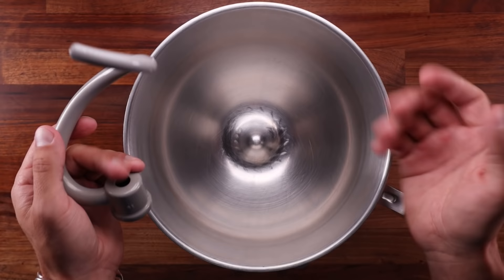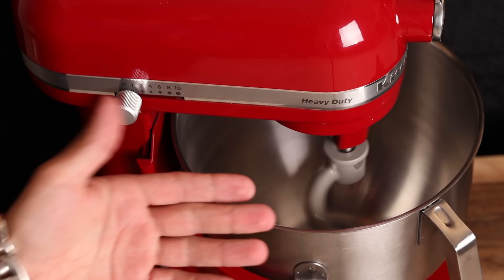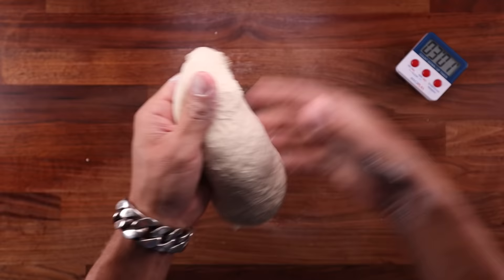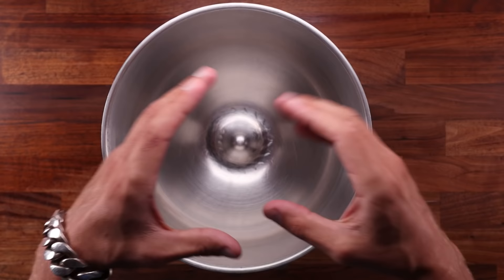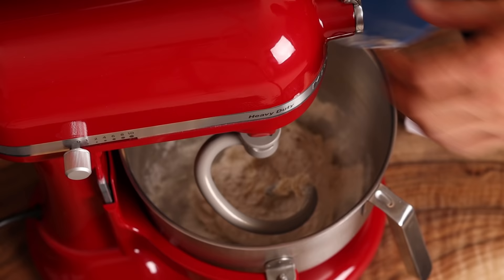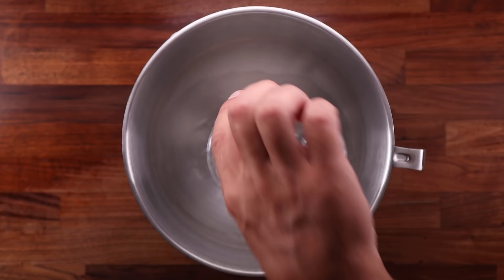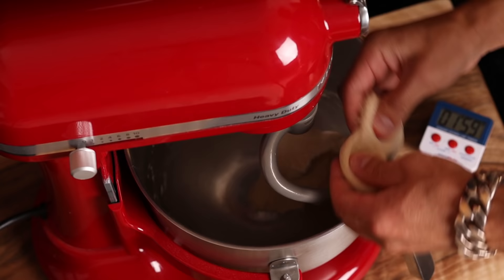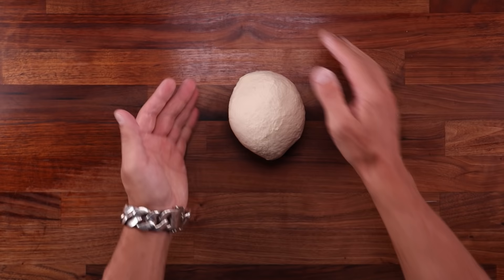How to Convert a Handmade Bread Recipe to Be Made With a Mixer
Kneading bread dough by hand can be a very satisfying and rewarding process. I enjoy kneading dough with my hands and most other home bakers do too. The main reason why all my recipes are handmade is because not everyone owns a mixer and I want bread making to be accessible to everyone. Almost all of us have two hands and a bowl or a table, so it is the most accessible method.

But of course, not everyone is in the same situation. People who have illnesses or disabilities may not be able to knead dough with their hands. Also, there are plenty of people who just don’t want to do it and I totally get it. If you paid all that money for a mixer, then why not use it.

My YouTube channel has been built to suit the hand-kneading bunch. Some people who own mixers also enjoy kneading dough by hand every now and then. And some have even converted from using a mixer to exclusively kneading by hand. I don’t care how you knead your bread dough as long as you make bread, that is the most important thing.
There are disadvantages and advantages to each method...

🍞 Share your bread pictures here ⤵️